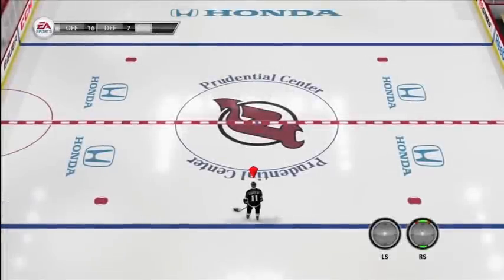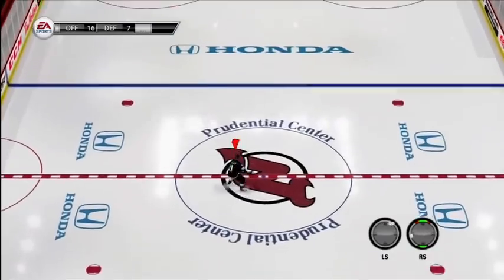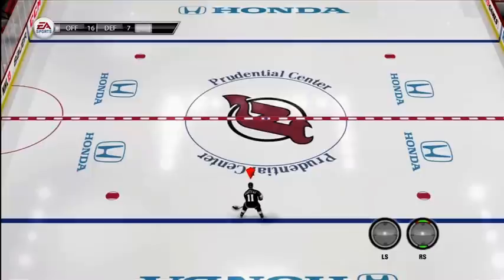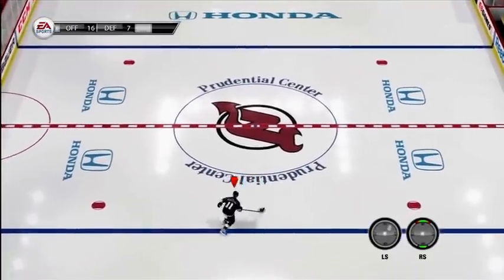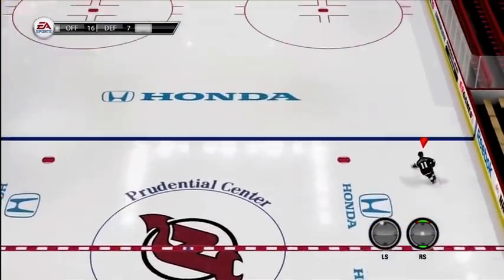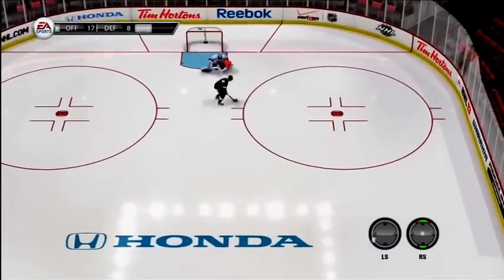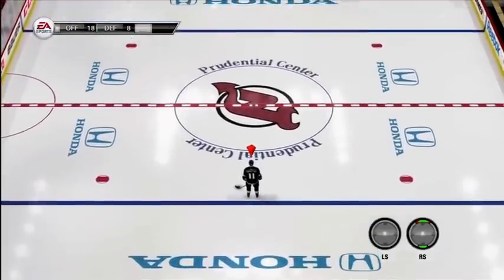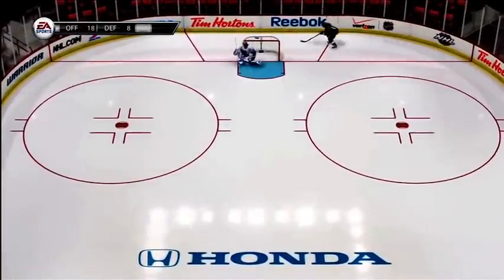NHL 13 Demo: Glitch Goal Already?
I'm back in NHL 13 showing you guys a mini-tutorial on a deke I discovered that will pretty much allow you to score a goal most of the time.  This goal is very cheap and I do not plan on abusing it, and I really hope it gets patched.

Also, before the haters start hating, I want to make something clear.  I am well aware that 2bcproductions (Johhny Superbman) make great NHL videos.  I am subscribed to Johnny and still plan on making videos on NHL 13 because he is actually one of the people who inspired me to make videos in the first place.  I am not going to copy him, but I do plan on basing my videos off of his!

Like Call of Duty gameplay commentaries? Follow this link to watch my Call of Duty 4 series